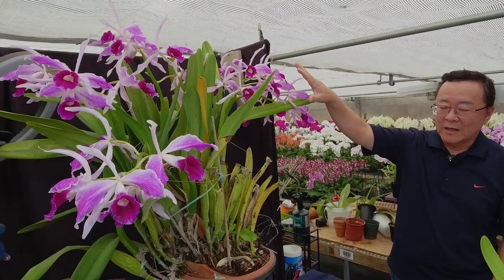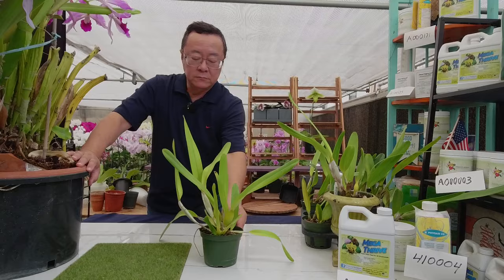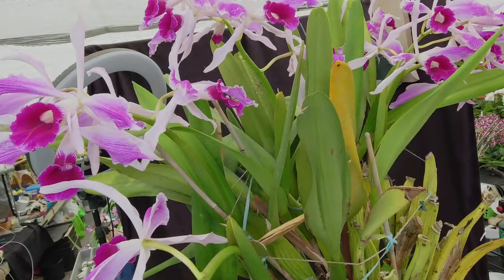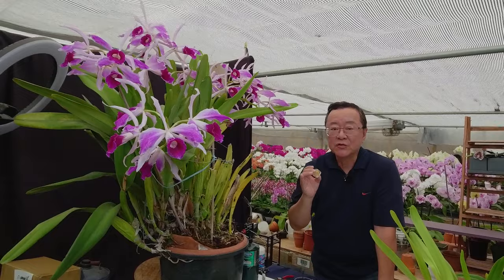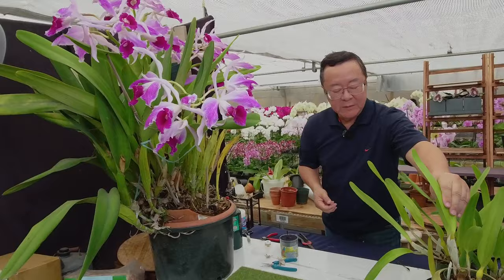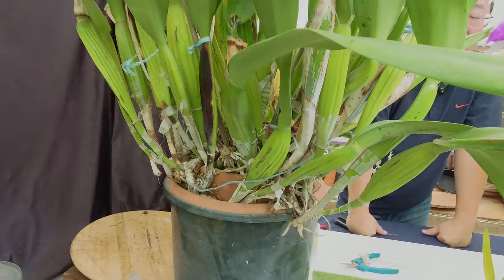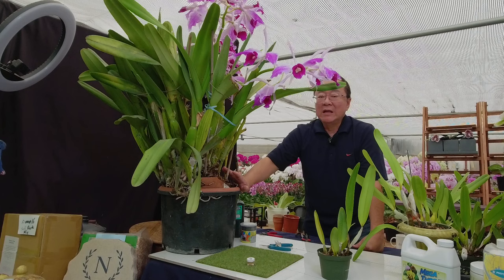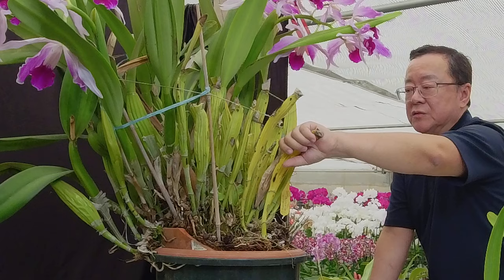Norman Fang Live! Episode 124 Growing Laelia purpurata and her hybrids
A beautiful display of this large, flowered Cattleya Laelia purpurata.  Would you love to grow one like this?  Join us this episode and we will discuss its culture and see how easy it is to grow these orchids.